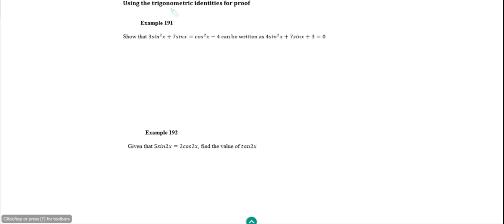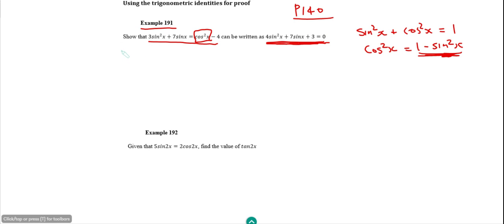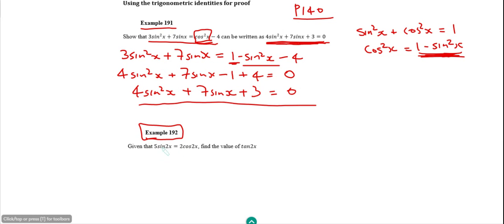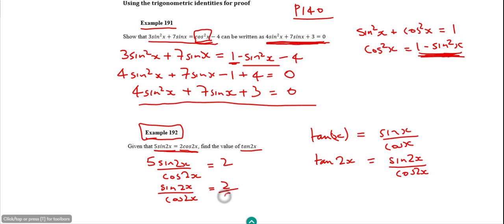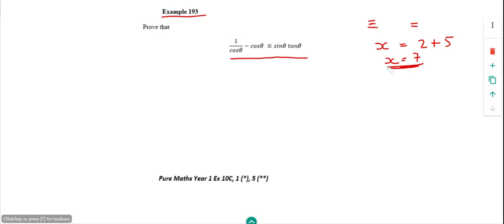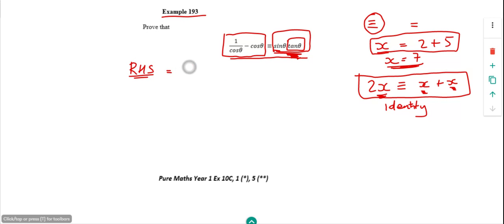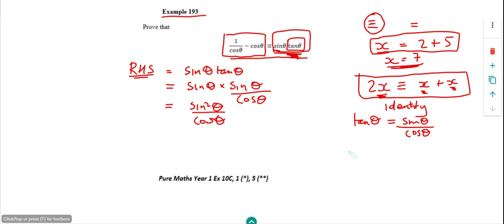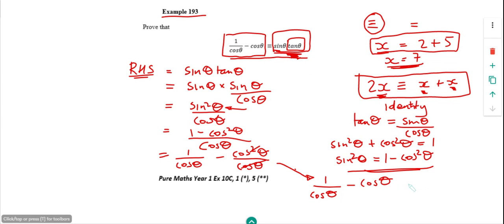Proving Trigonometric Identities